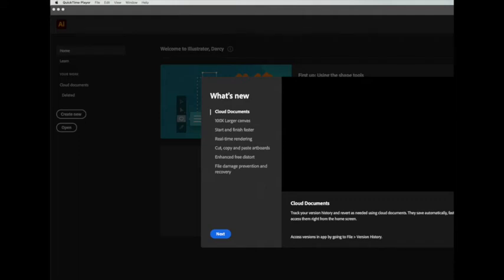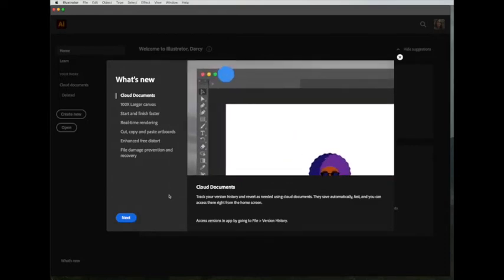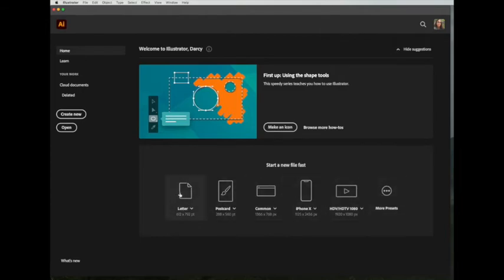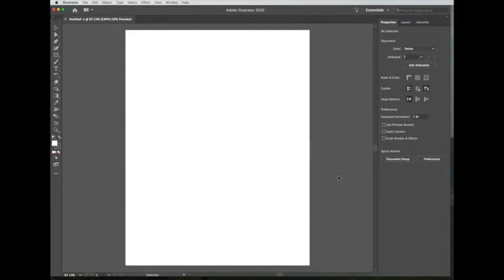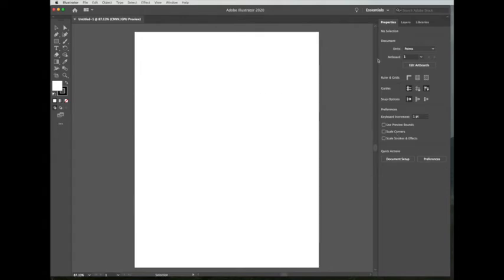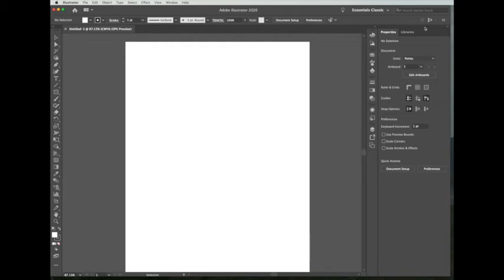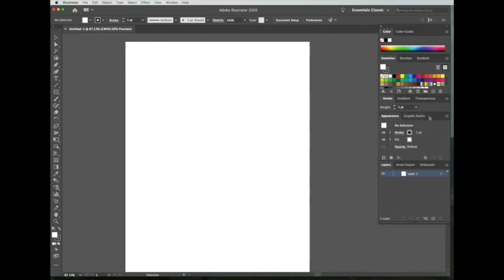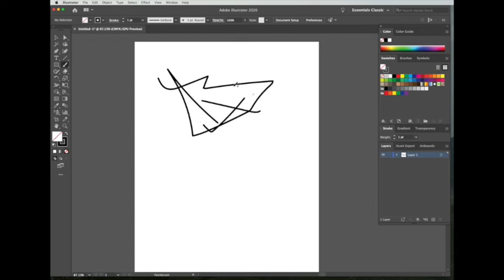Illustrator CC 2020 Initial Open, Creating a New Document, Workspace Setup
For Media art AND Yearbook - what to expect when you open Illustrator for the first time, plus some basic document and workspace setup options.